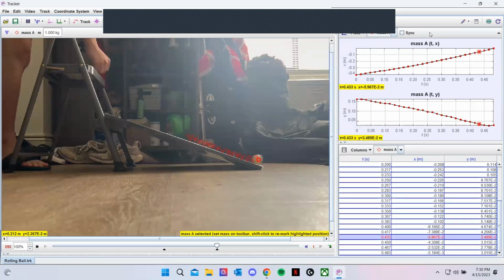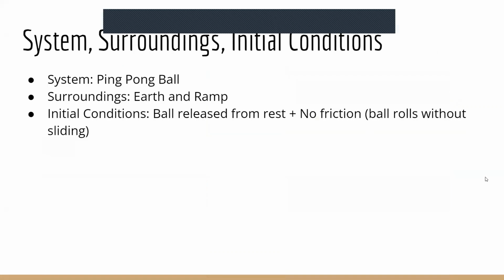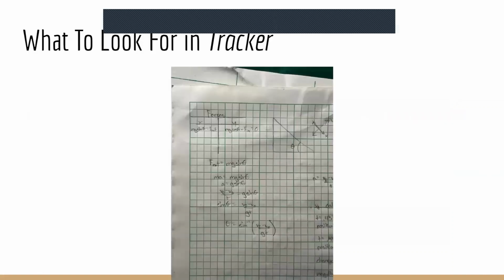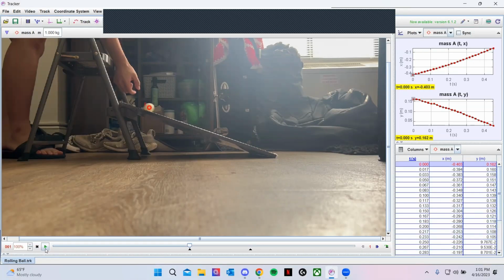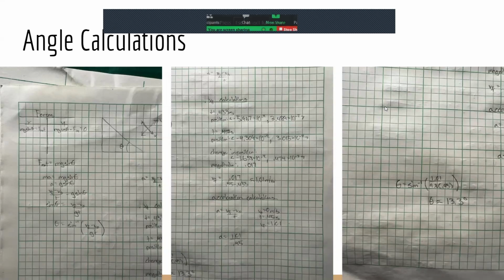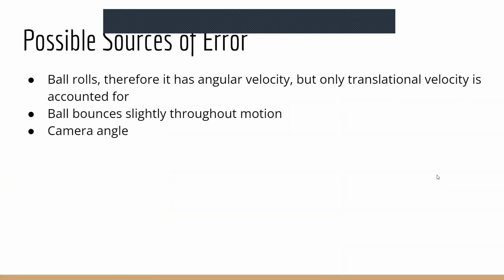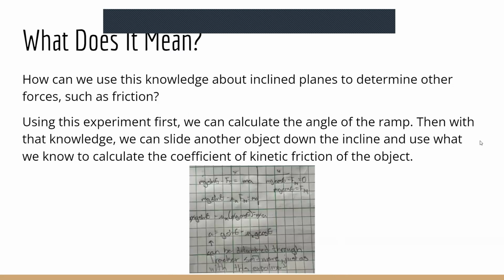Lab 5: Angle of Incline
This video was created for Lab 5 in the course PHYS 2211 with Dr. Claire Berger at Georgia Tech.